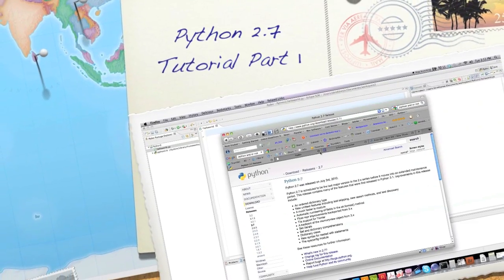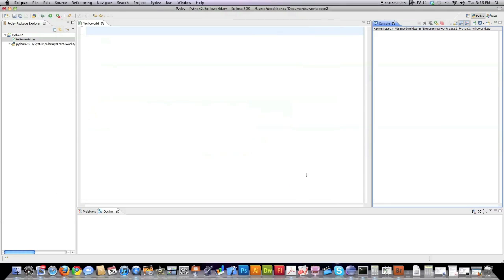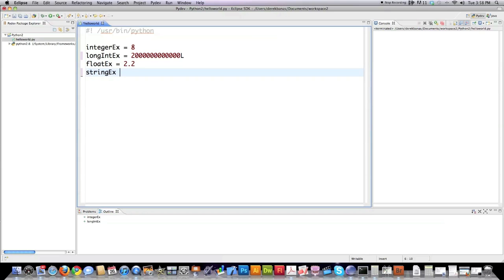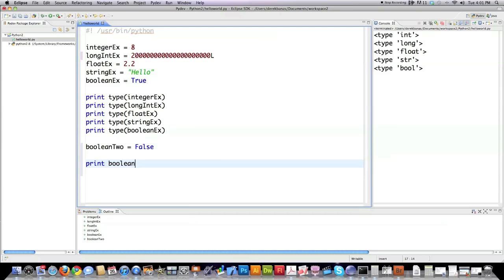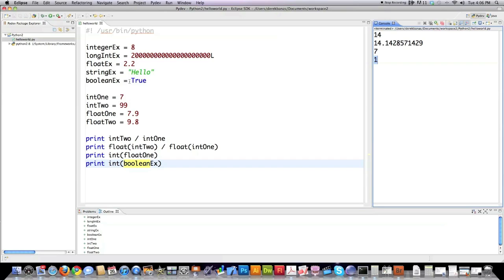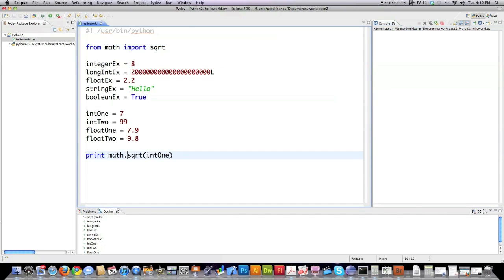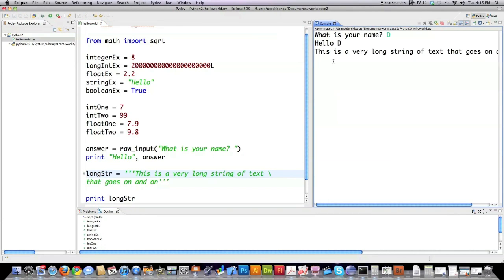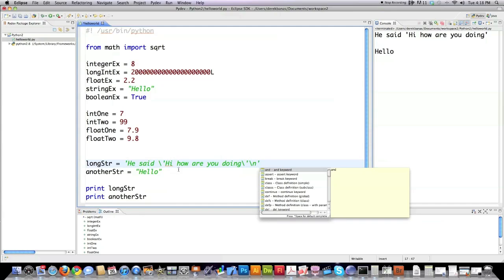Python 2.7 Tutorial Part 1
Python Tutorial 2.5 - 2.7: I explain how to set up IDE and then explain the basics of programming in Python. By the time this tutorial is done you'll be able be able to work with files, databases, network programming, chat systems, automated websites, GUI's and much more. This will be the definitive Python tutorial. You asked for the best Python tutorial and I'll do my best to give it to you.